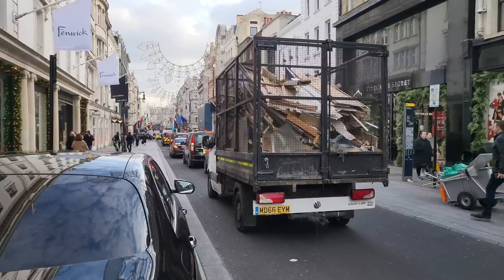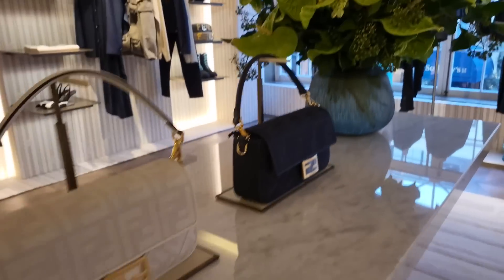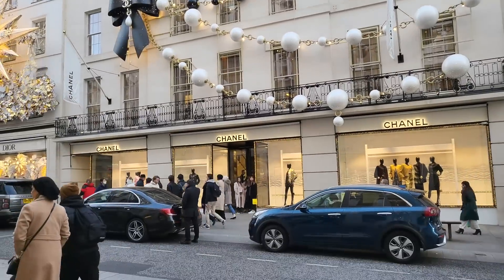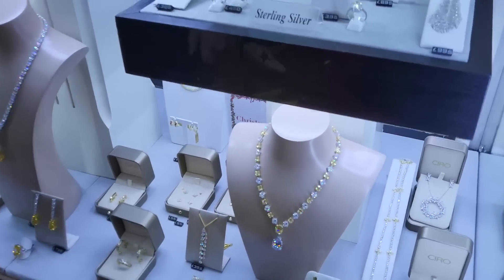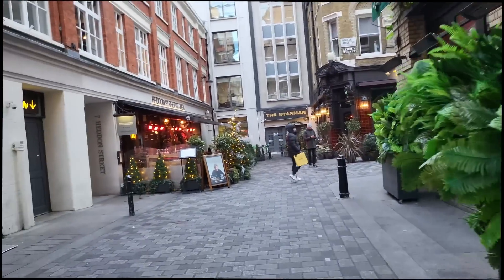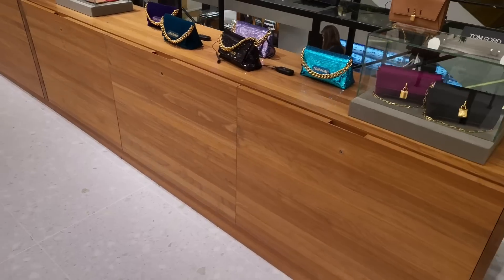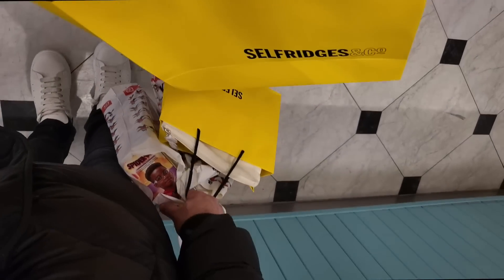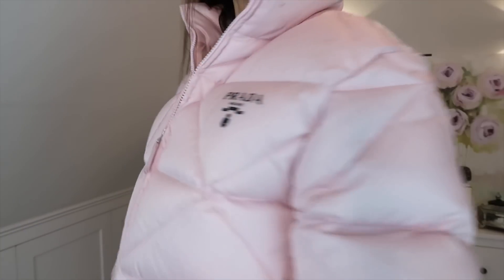Husband & Wife Designer Christmas Shopping (for others!) VLOG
My pink Chanel-style cardigan:
Get a discount with code: SOPHIES (Valid 11th December 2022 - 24th December 2022)